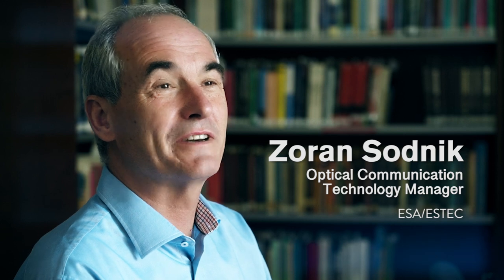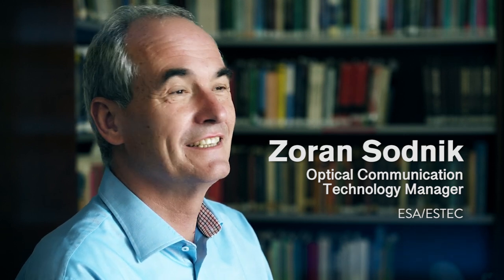Zoran Sodnik, sobre el pasado de la Estación Óptica Terrestre (OGS)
Zoran Sodnik
Jefe de tecnología en comunicaciones ópticas
Directorado de Telecomunicaciones y Aplicaciones Integradas
ESA/ESTEC
Esta entrevista se realizó con motivo del seminario ESA-IAC “25 años de cooperación en tecnología de comunicación óptica: una apuesta con futuro”.

Más información:
La Agencia Espacial Europea y el Instituto de Astrofísica de Canarias celebran sus bodas de plata en Tenerife
Zoran Sodnik
Optical Communication Technology Manager
Directorate Telecom & Integrated Application
ESA/ESTEC
This interview took place on the occasion of ESA-IAC workshop “25 years of cooperation in optical technologies and future trends”.

The European Space Agency and the Instituto de Astrofísica de Canarias celebrate their silver anniversary in Tenerife

Credits:
Inés Bonet (IAC)
Annia Domènech (IAC)